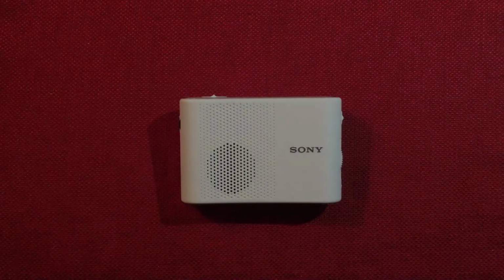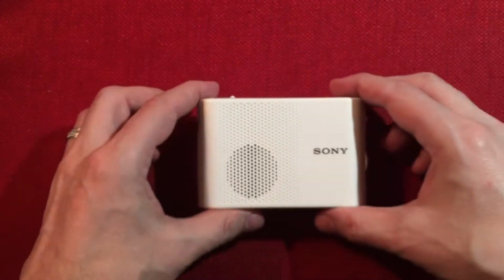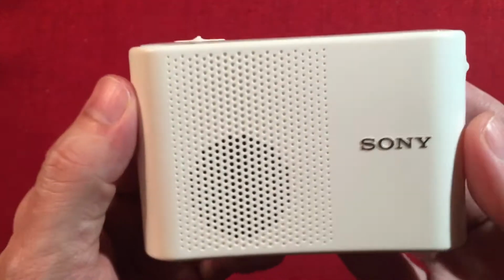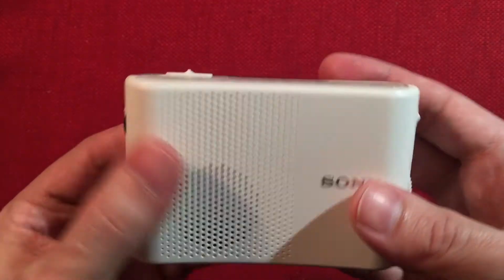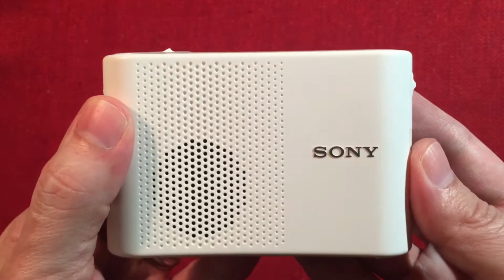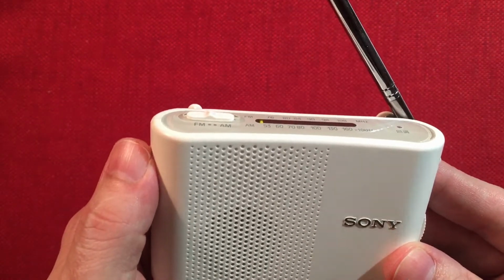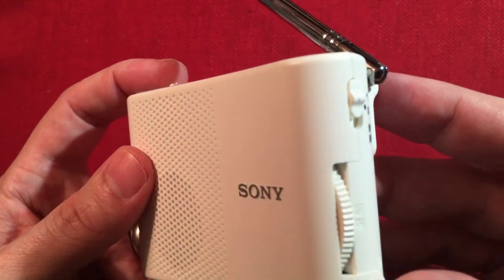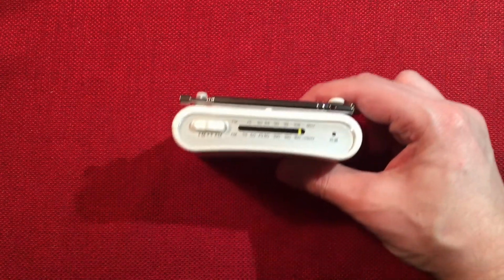Adorable! Sony ICF-51 AM FM Portable Radio Review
The cute little Sony ICF-51 AM FM portable radio is a little AM DX powerhouse!  Pure analog goodness here.

Features I like about this radio:
Size! its really small.
AM reception, its a mini DX monster for sure.  Just add a loop.
No wrist strap.
Separate on/off switch.
Pure analog, a rare item these days on inexpensive radios.
Solid build quality.

I would recommend this radio as a buy for those who want something fun and different but still want to hear their stations.  The speaker isn't super powerful, and the headphone port is single ear mono.  Still a great, well built radio for the money.

Arnold Alt
MaryAnn A
Rita B